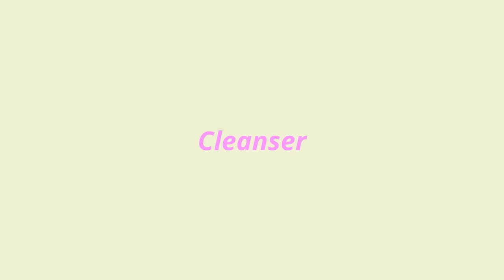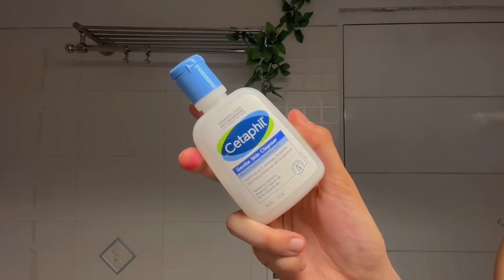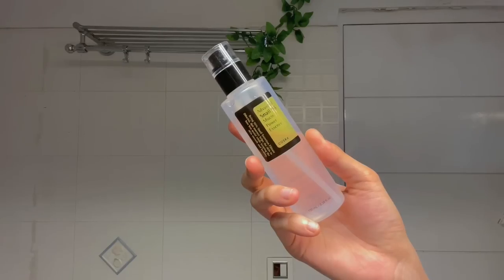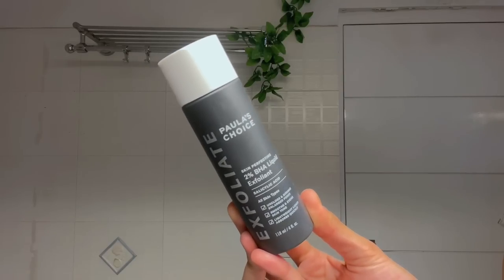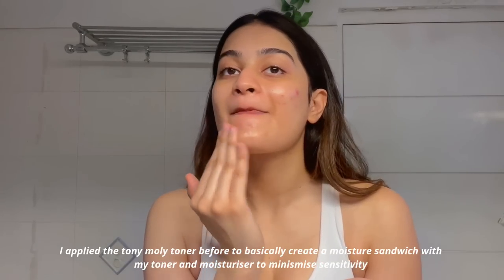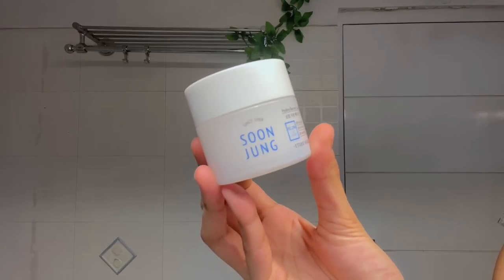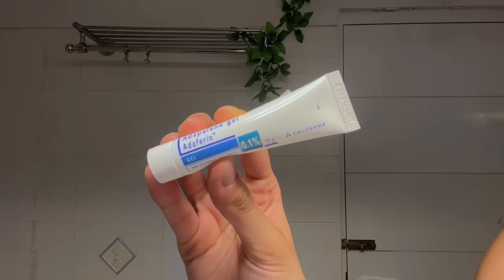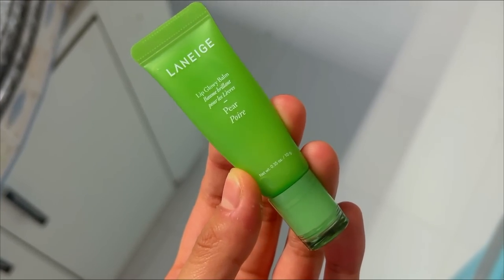my nighttime skincare routine💗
hey guys so here I tell you about my night time skincare routine and basically the skincare cycle I follow, it's a lil in depth video but not too long, hope you enjoy this one...love you all

also I know I have been inconsistent but there is a big big new coming your way and I can't wait to share it w you...

Product recommendations-

Serum -
(all niacinamide serums)

Moisturiser-

Retinoids were bought from pharmacy.

🖤FAQ
age : 21
height: 5'11
location : Jaipur, India
camera : Canon m6 mii
editing software : filmora